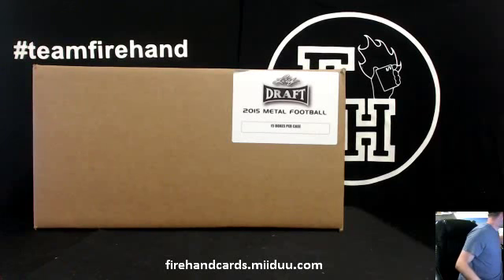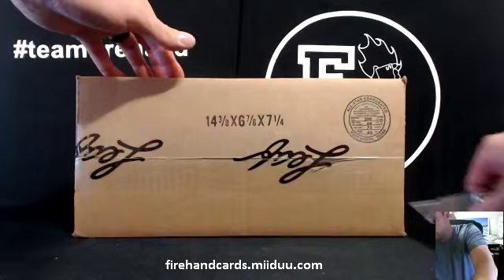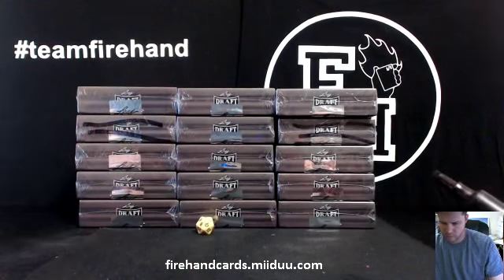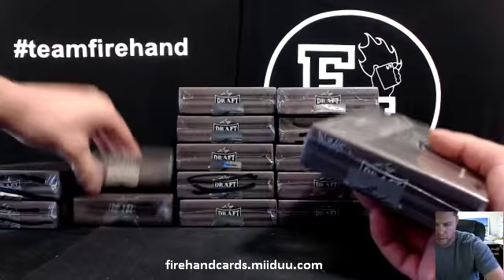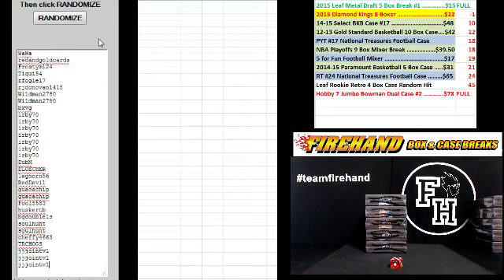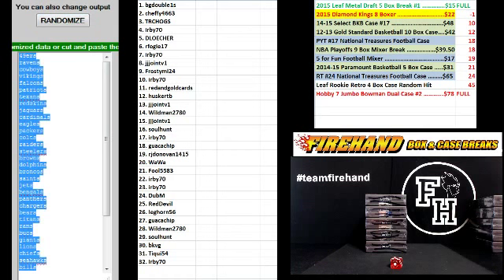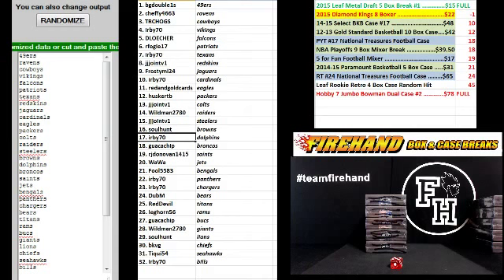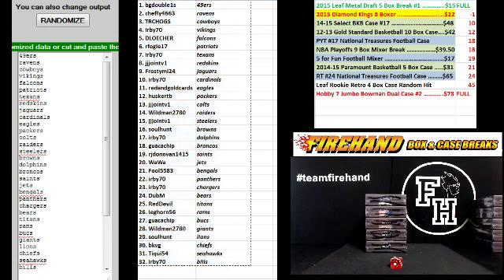Team Draw Results ~ 2015 Leaf Metal Draft Football 5 Box Break #1 ~ 5/5/15